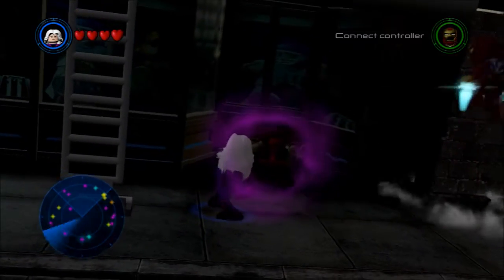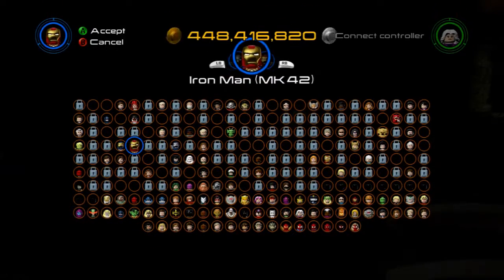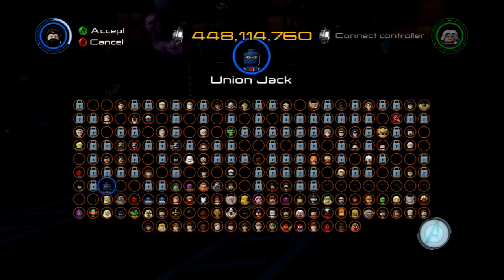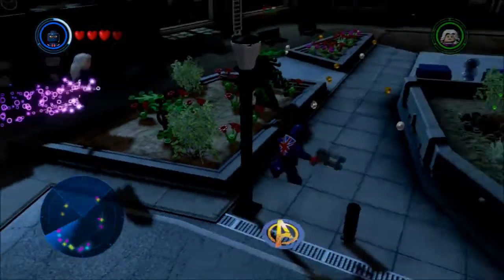LEGO Marvel's Avengers: Episode 96: Stiff Upper Lip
Tea Time! Let's head to the pitch and knock around the old football. In some cases literally.